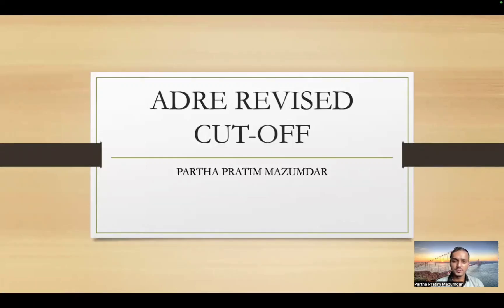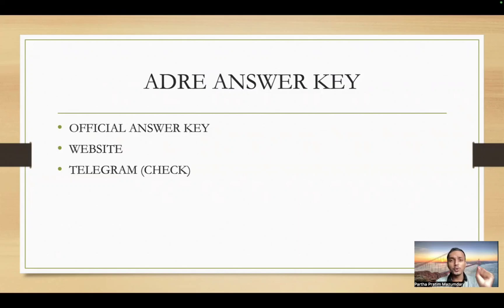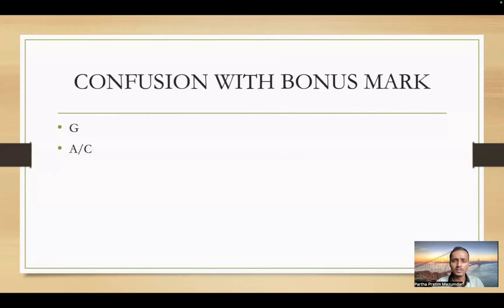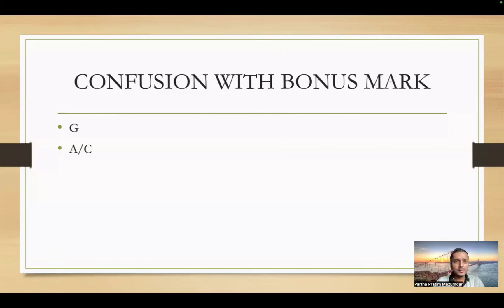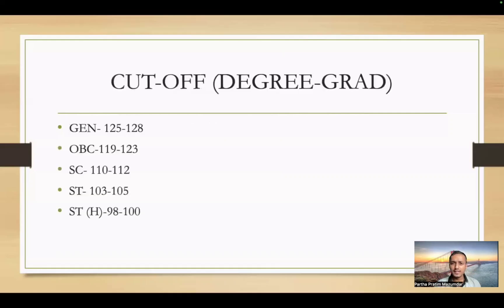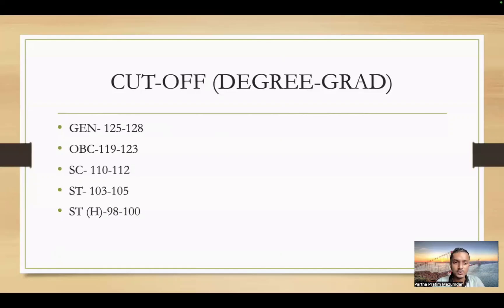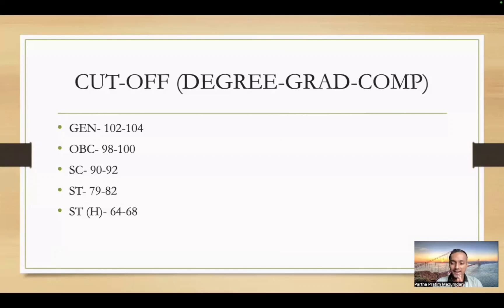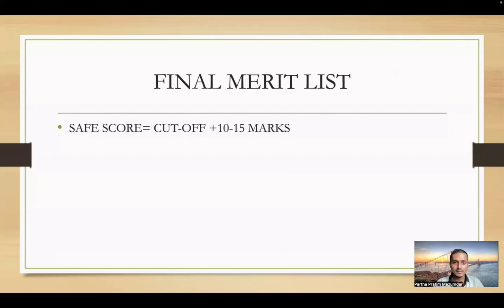ADRE 2.O DEGREE REVISED CUT-OFF | BONUS MARK CONFUSION | OFFICIAL ANSWER KEY | SAFE SCORE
/ partha_pratim_m.  .

📌Follow Partha EduTube instagram page if you are a student/aspirants in JEE/NEET/CEE/Boards

Follow me in LinkedIn

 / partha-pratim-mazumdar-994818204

 / parthaedutube

Join telegram group (Public) for all students/aspirants in JEE/NEET/CEE/Board's
Partha EduTube

Partha Pratim Mazumdar is an aspiring individual graduated from Jorhat Engineering College with  Mechanical Engineering degree, studied in Cotton College in HS. He loves to explore, educate and have interest in debate, public speaking & dance sometimes. He also make educational videos alongwith podcasts & few vlogs to share his experience & journey.

1. MacBook Pro ~ For editing ( Final Cut Pro )
2. Redmi Note 8~ For shooting ( 4k quality support )
3. VN Editor ~ For Editing ( Free for use )
4. Boya M1 - Mic ( Cheat & effective in use)